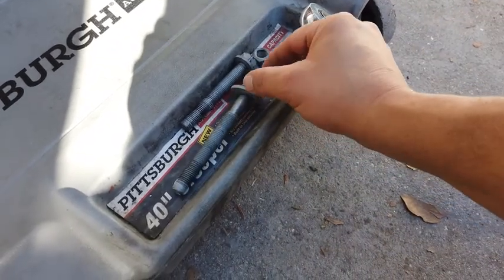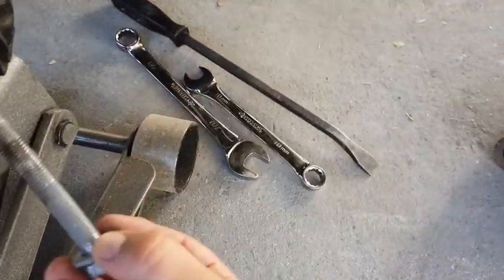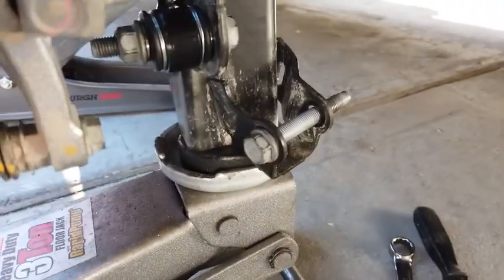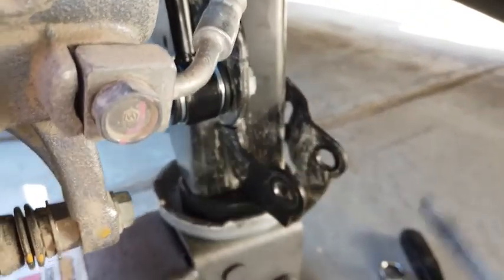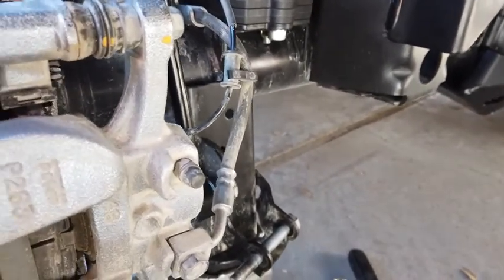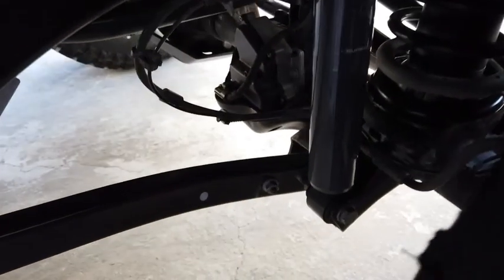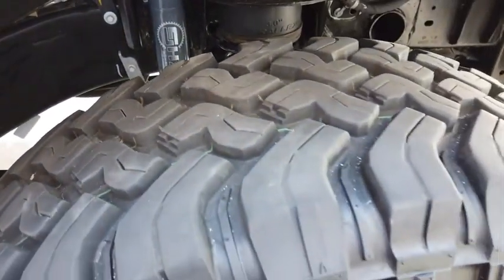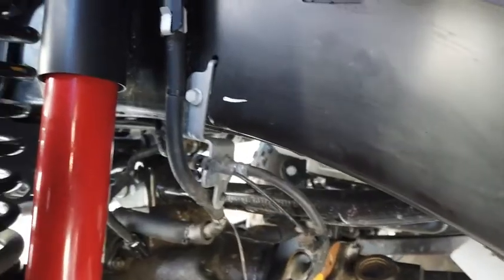SuperLift Shadow Shocks 2.5 - 4" Lift Jeep Wrangler JLU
Installing shocks on Jeep Wrangler JLU with 3" lift.